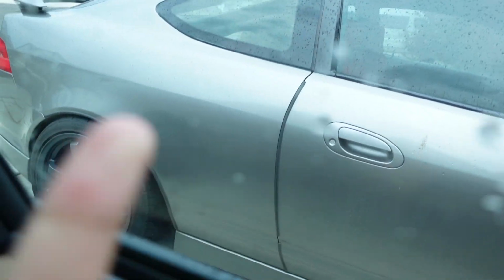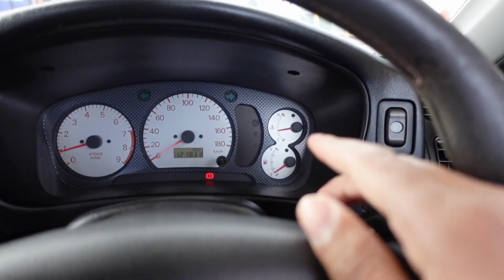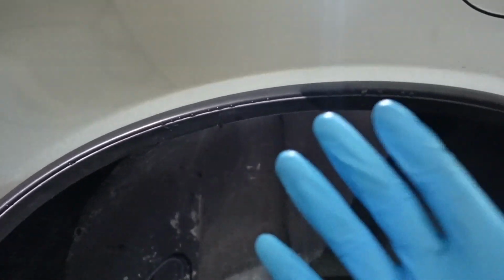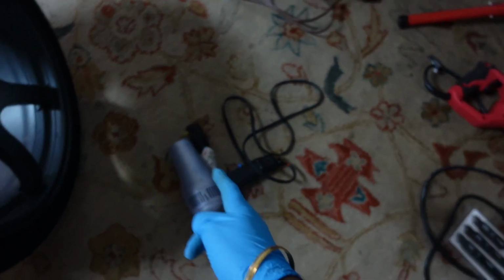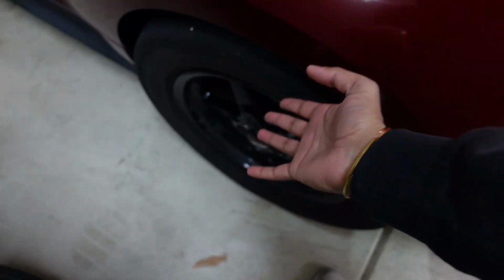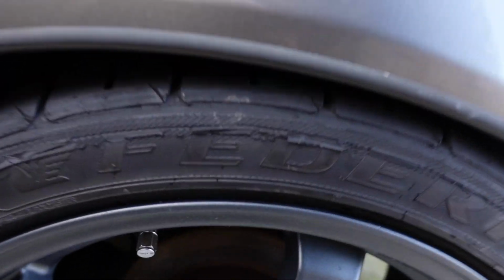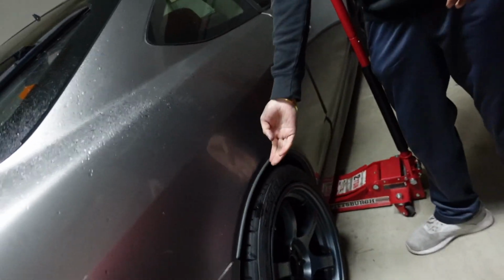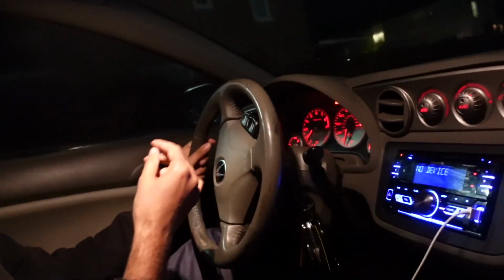When PROBLEMS Get WORST On Your Acura Rsx Type S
I have been tackling this Acura RSX Type S issue for a while, and I finally figured it out.